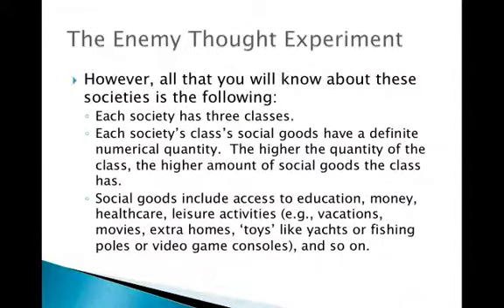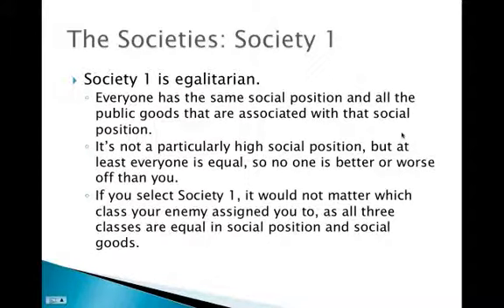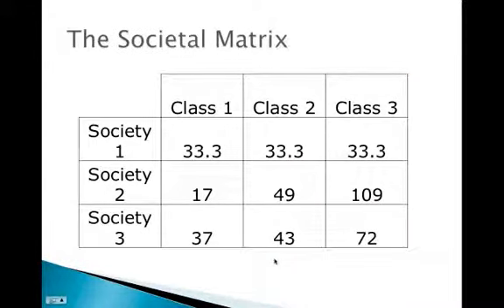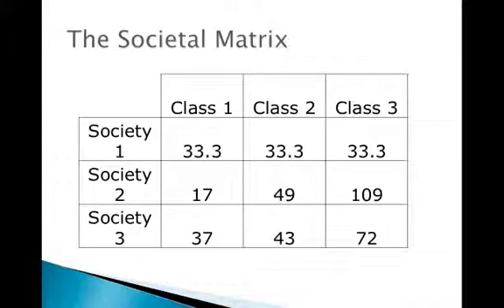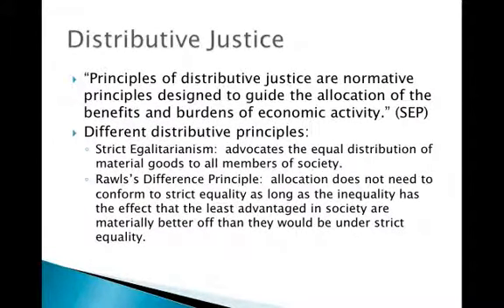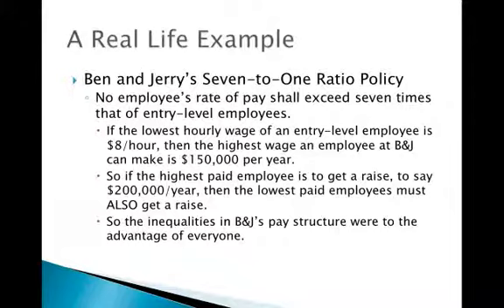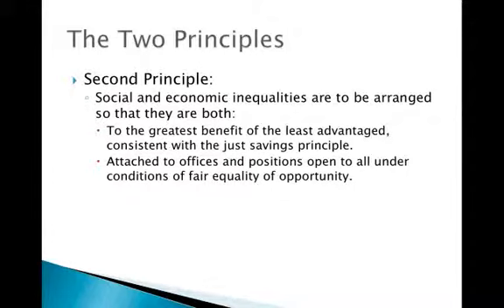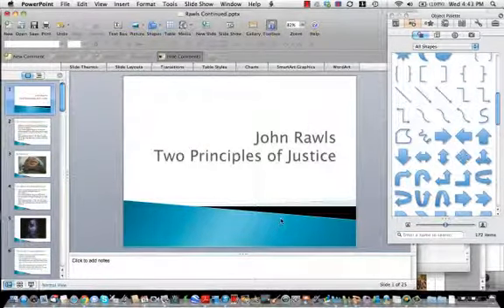Rawls Part 2